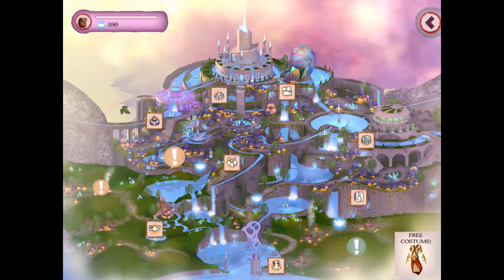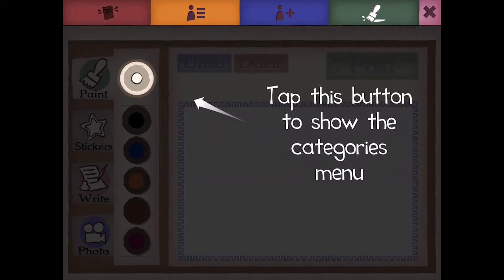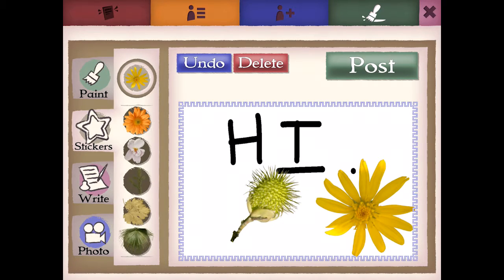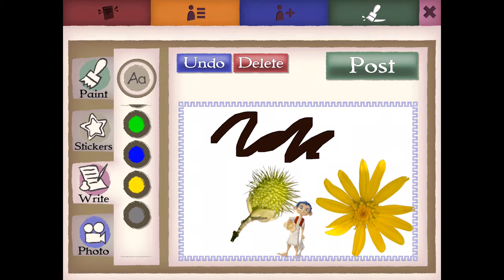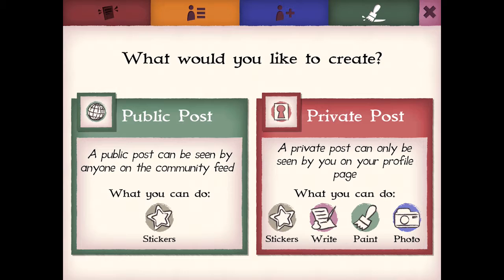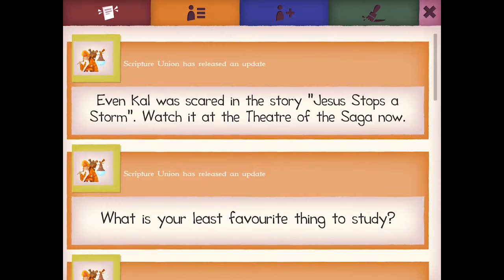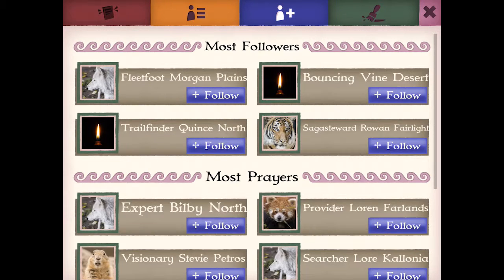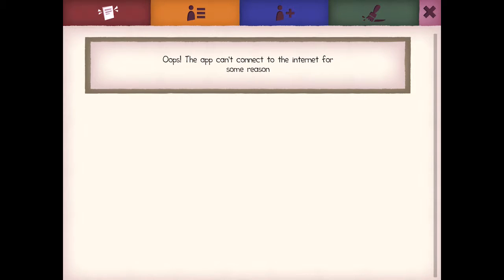The Creative Hub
Learn how to get creative in the creative hub. Use ink, stickers and text to create masterpieces.